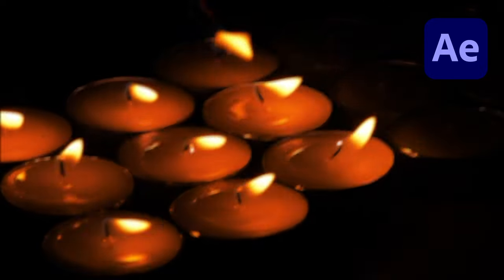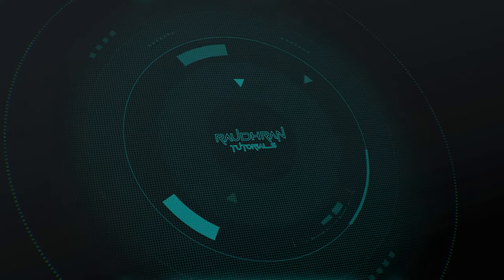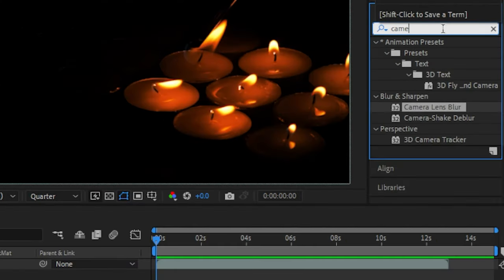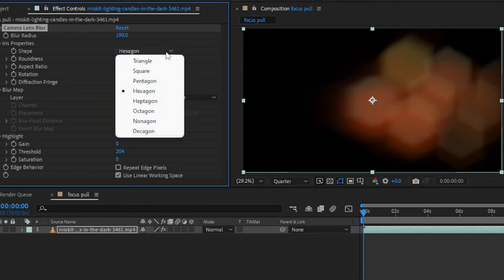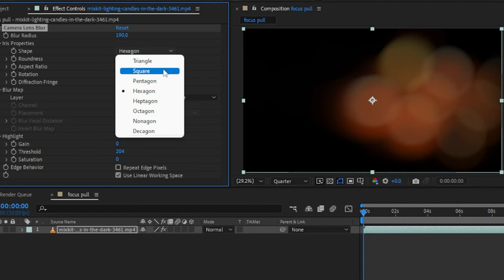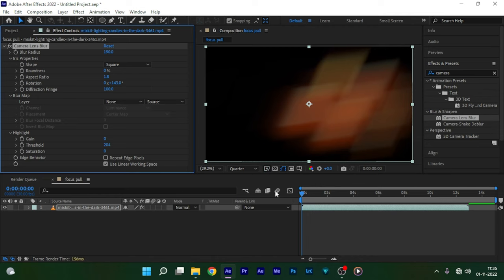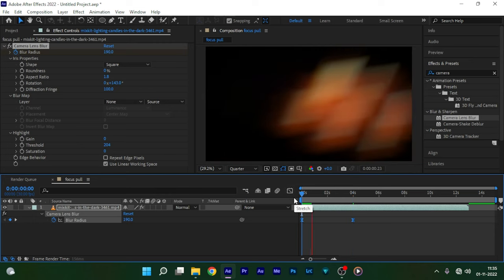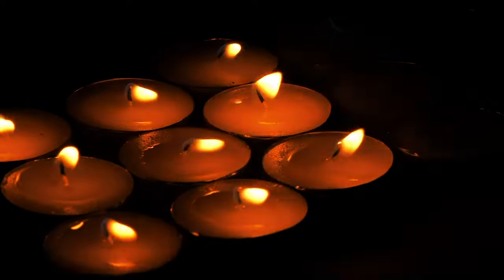How to create realistic BOKEH Blur & Focus Pull in Adobe After Effects CC (Tutorial)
I am Raudhran. This is an adobe after effects tutorial. In this video i show you how to create realistic BOKEH Blur & Focus Pull in After Effects  . Do watch the video completely and please don't skip the video in between. Thanks for supporting me.

premiere pro,
video editing ,
adobe pre
pro premiere
adobe premiere pro cc
adobe pr